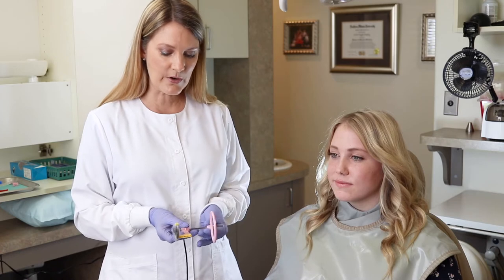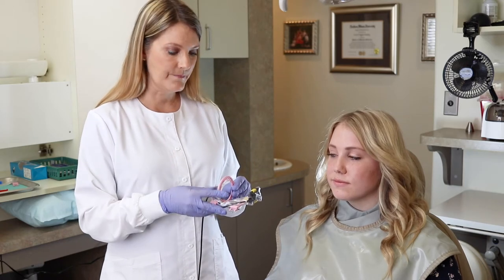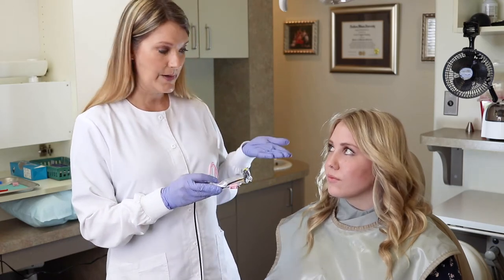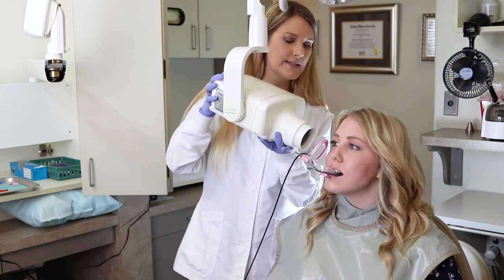How to Use ClikRay Positioners with the Dream Sensor | Dental Sensor Tip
Susan from ClikTech shows us how to get better x rays with the DentiMax Dream Sensor and ClikStik Positioners. Learn how to use the ClickRay Positioner with our Dream Sensor in this video!

For More Information about our dental sensors and imaging x ray software:
- Learn about how you can try before you buy our sensors or